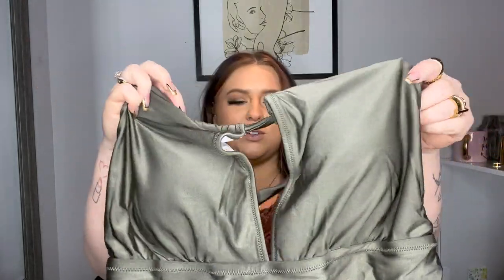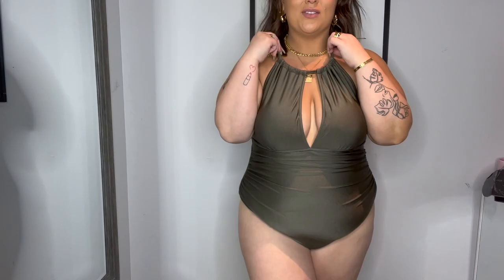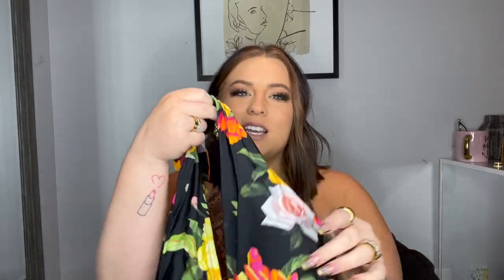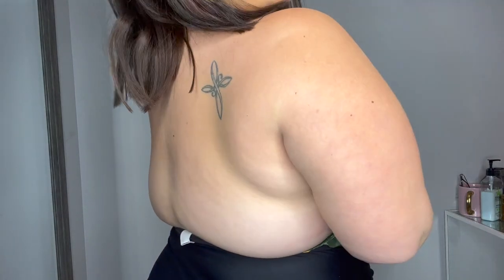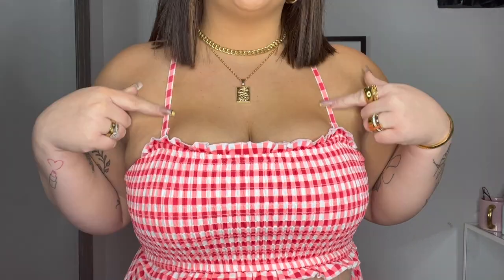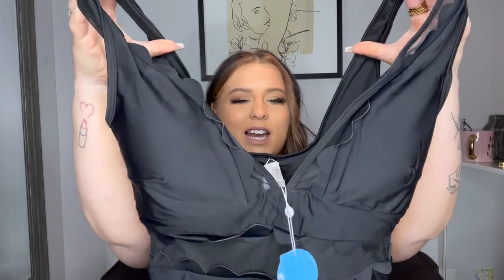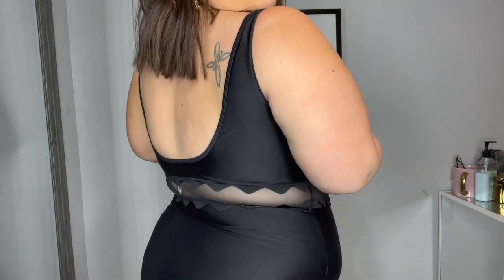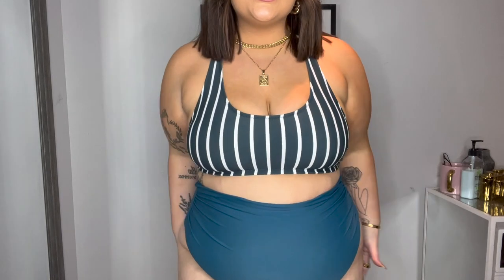HUGE CUPSHE SWIMSUIT HAUL| TRY-ON| PLUS SIZE| 2022 SWIM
Let's be friends on instagram and tik tok - anna_laricciaa

Measurements
Bust - 38DD
Waist - 38.5'
Hips - 51'
Height - 5'2
Links
Links to everything below:

My size: XXL